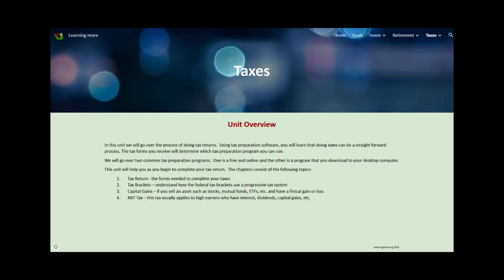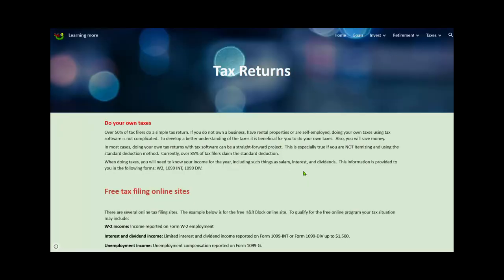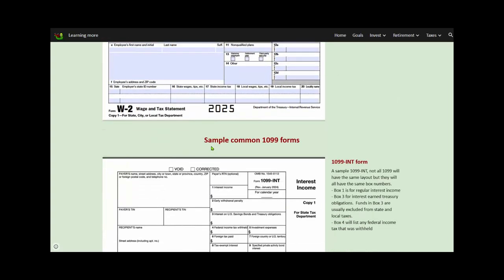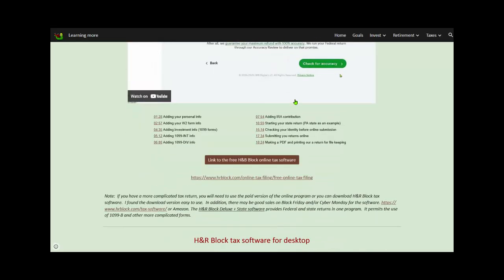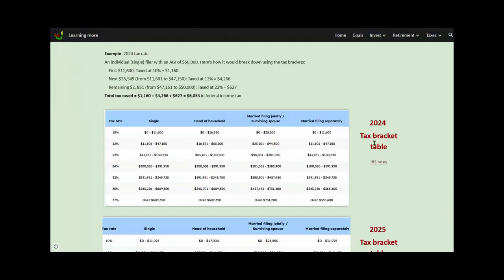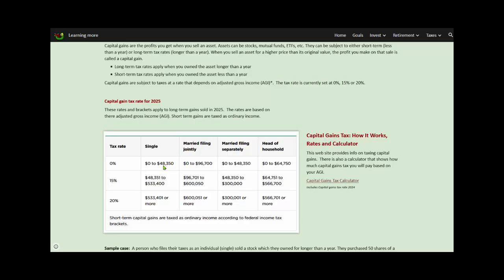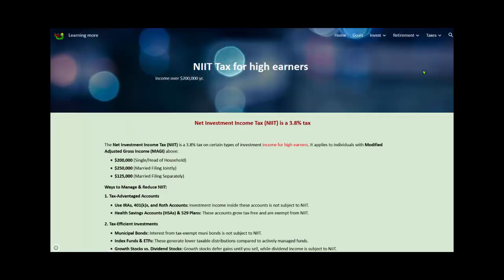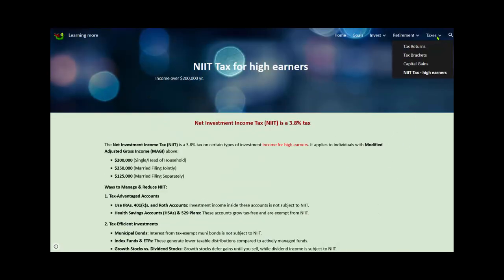tax overview intro OLD